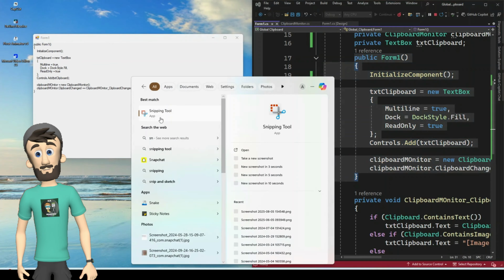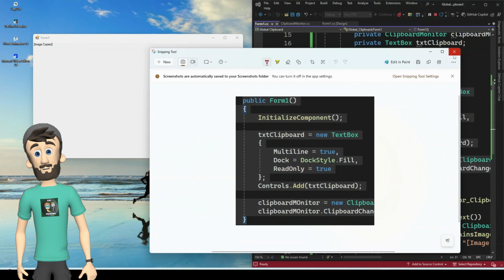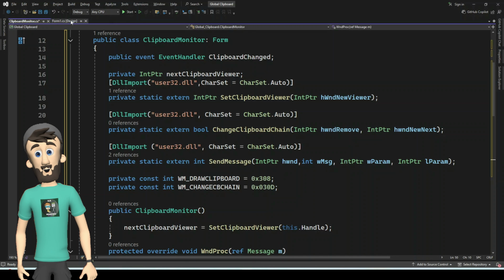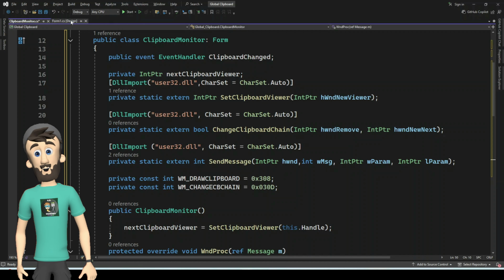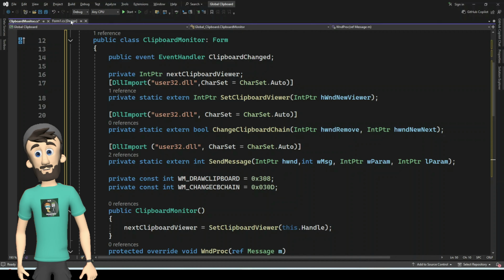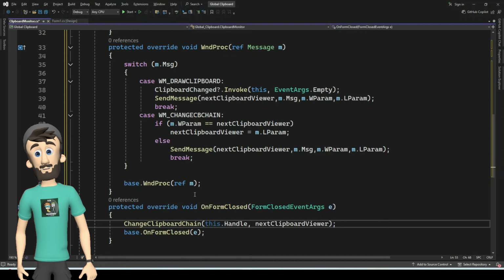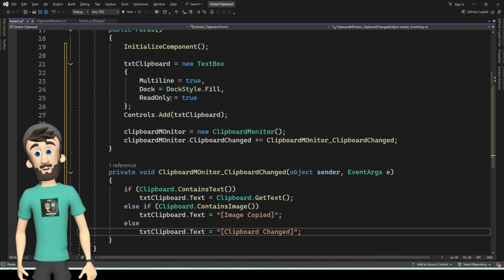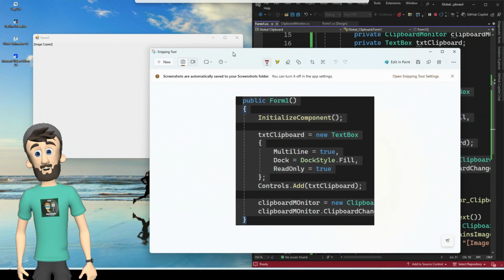Build a Clipboard Monitor in C# (React to Copy Events in Real-Time!)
Want your C# app to react instantly when something is copied to the clipboard?
In this tutorial, we’ll build a Clipboard Monitor using Windows API messages — no external libraries, just pure WinForms and native Windows magic.

You’ll learn:
🚀 How to detect clipboard changes in real-time
🧩 How the Windows clipboard chain works
⚙️ How to use SetClipboardViewer, WM_DRAWCLIPBOARD, and message hooks
💾 And how to clean up properly when your form closes

Perfect for tools like clipboard managers, text loggers, or productivity apps!